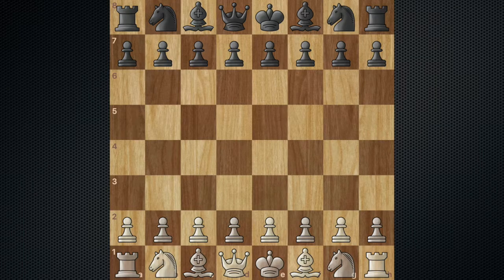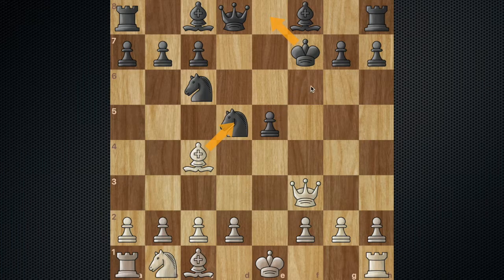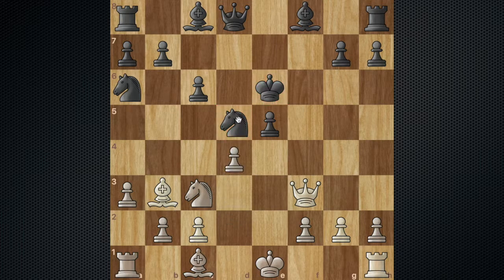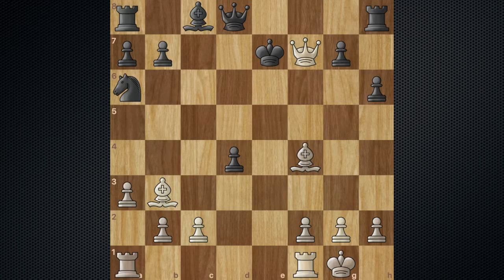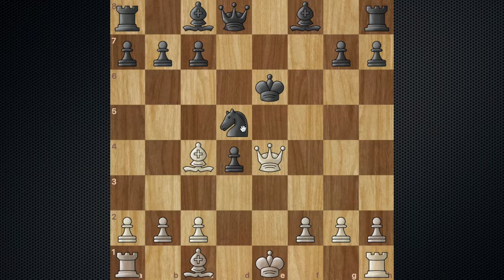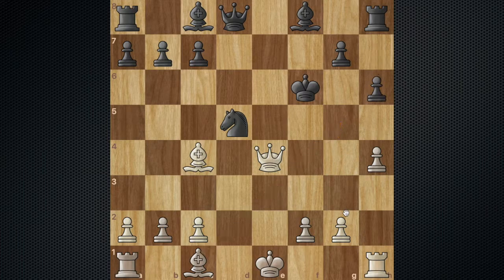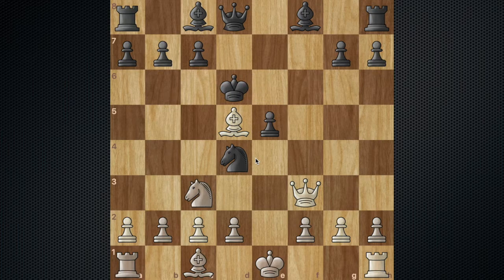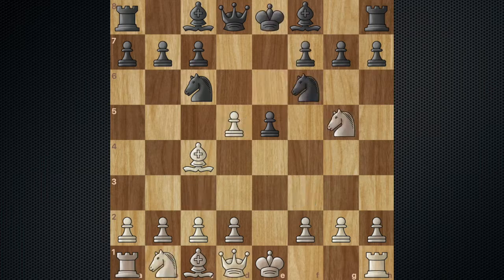How to Play the FRIED LIVER ATTACK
It has been a while since I last uploaded, BUT I will start uploading more often now! Let me know any thing that you want me to cover in my next video down in the comments down below.